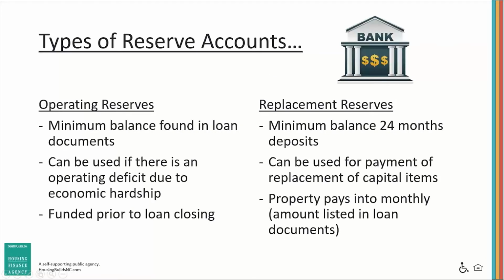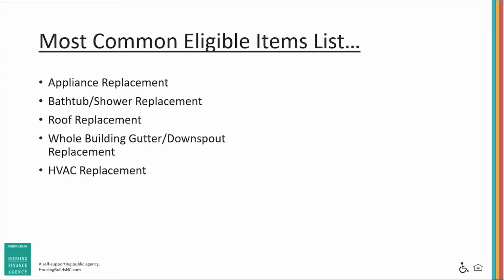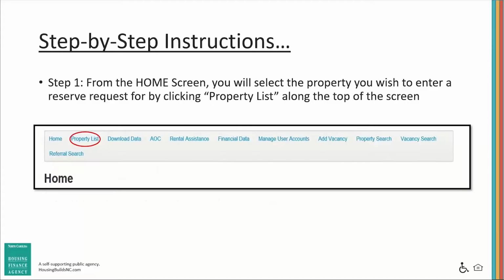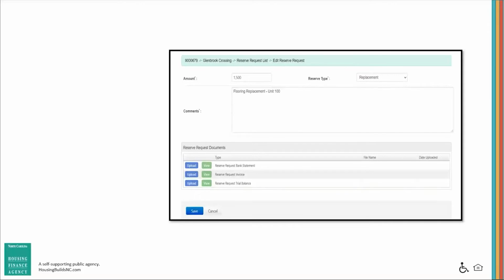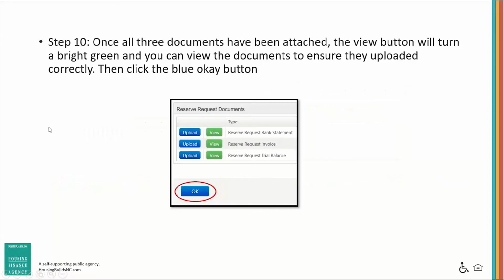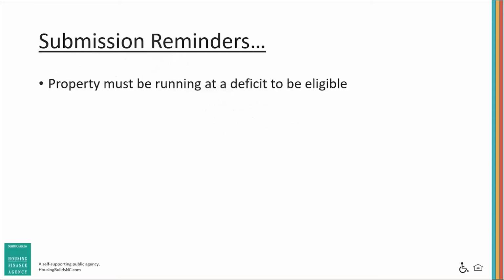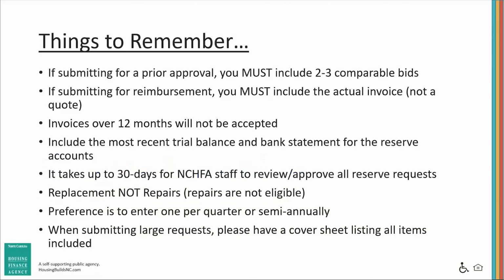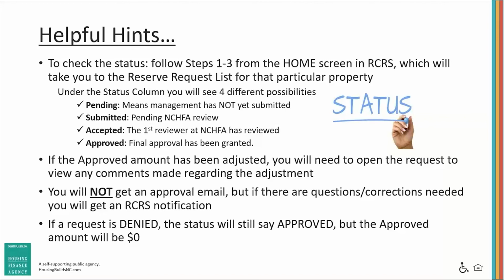Reserve Request Process